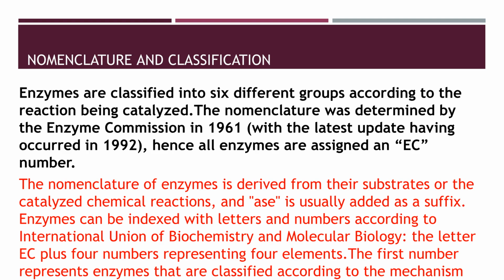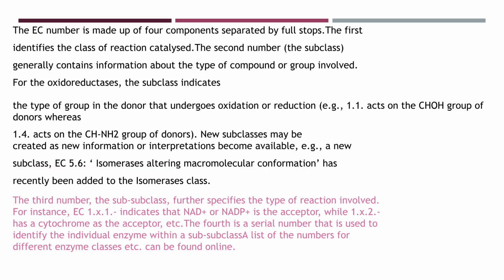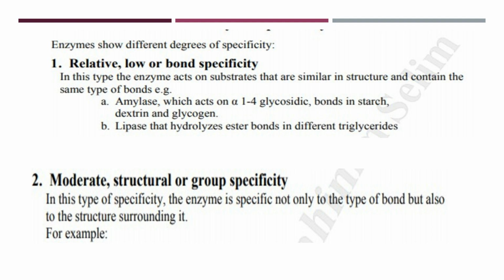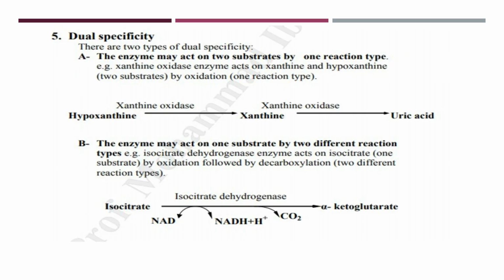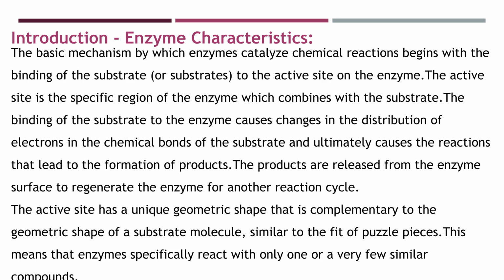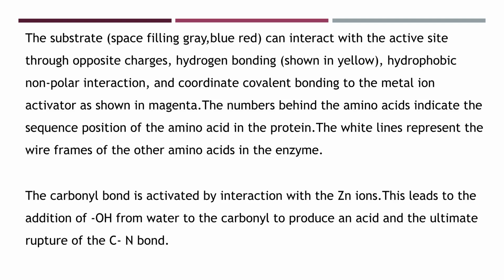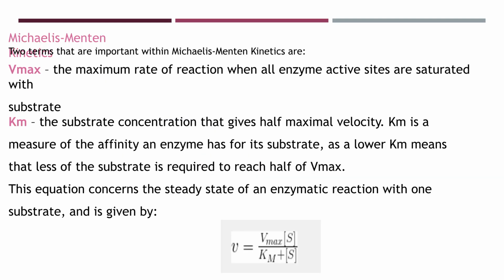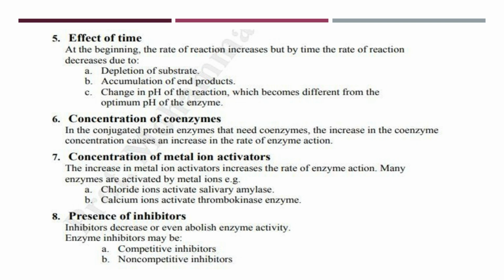Enzymes: Classification, Kinetics, and Regulation